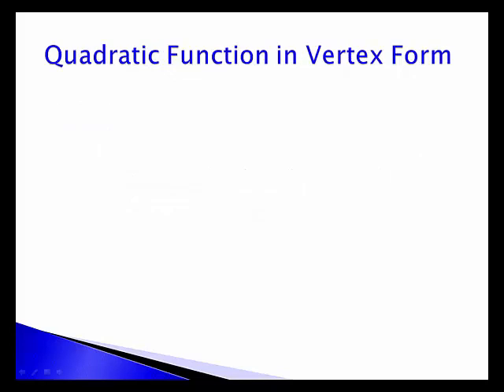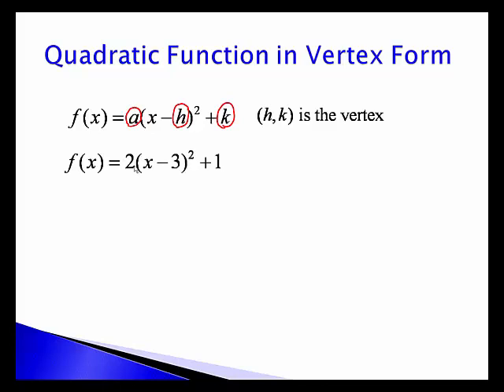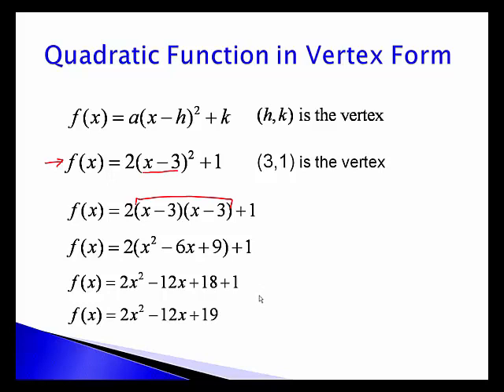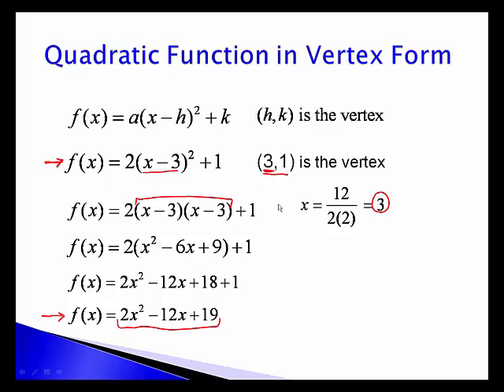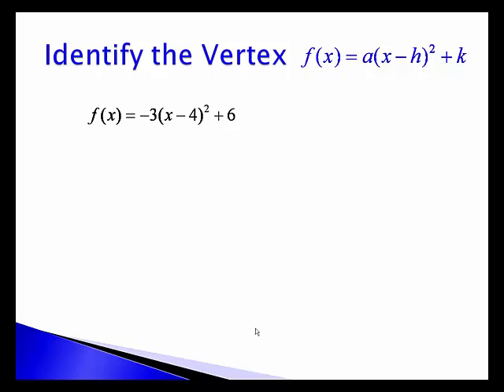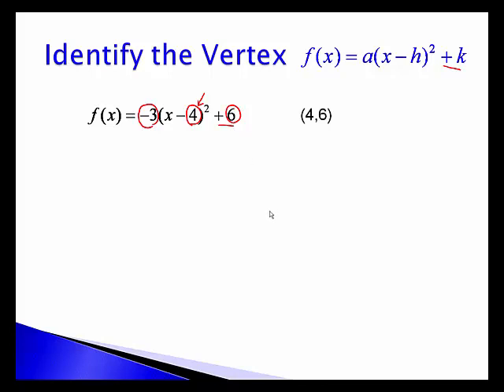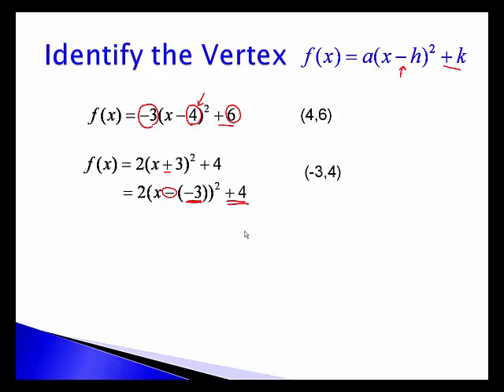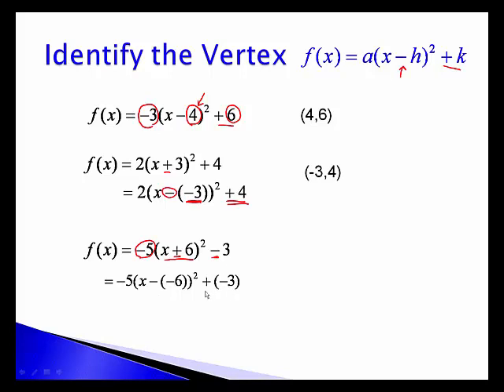Quadratics Vertex Form